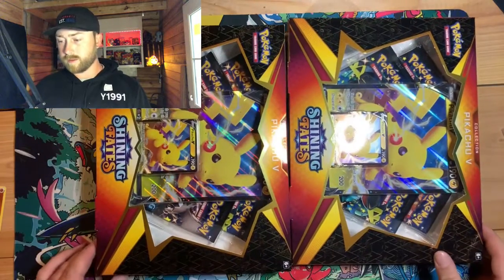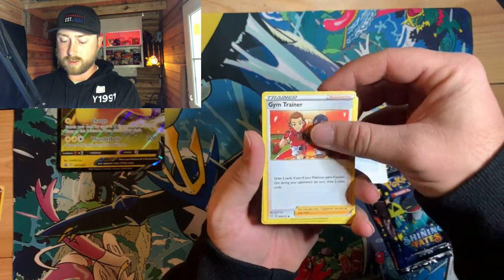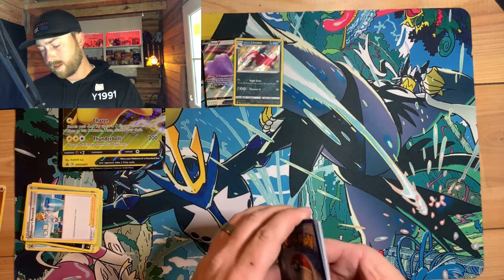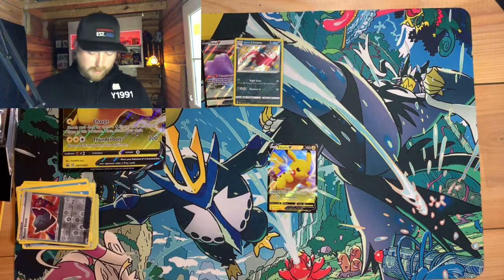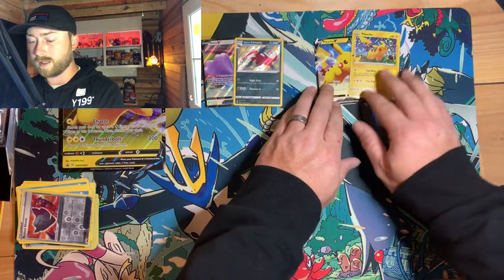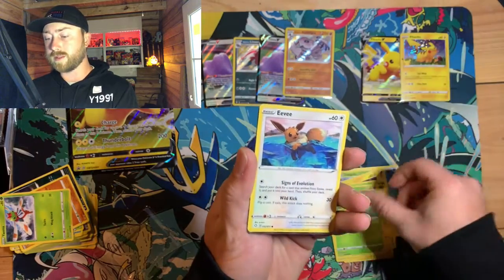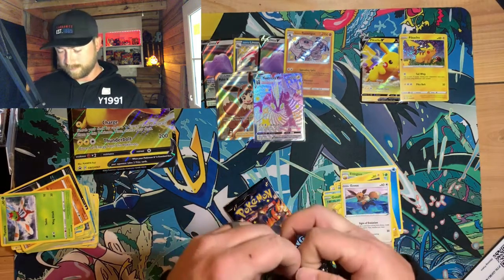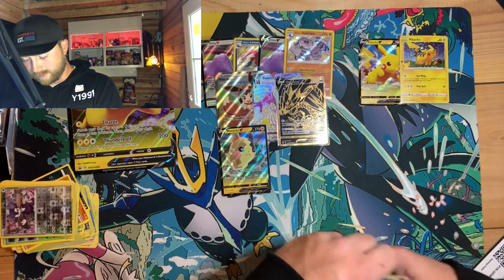Shining Fates Pikachu V Box Opening! PREORDERS FINALLY ARRIVED! ⚠️Major Pulls⚠️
What’s up guys! We are back at it, in today’s video we will be opening 2 Shining Fates Pikachu V boxes! FINALLY GOT PREORDERS!

If your new then welcome to the Poké Shed!

And to follow me doing anything else, check out my instagram @rillazoom ! Appreciate the love, stay safe, and y’all have a good one 🖐🏼

Also go check out and follow my new TikTok!
rillazoom

Top Pull Videos ⚡️⚡️⚡️

👕Brute Impact Fashion🥾